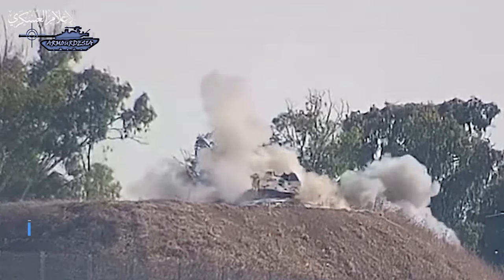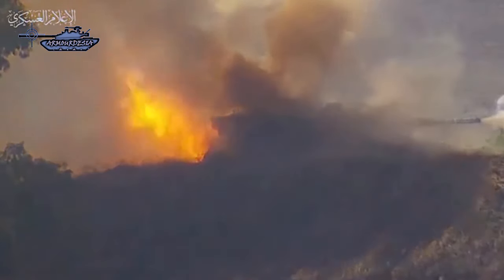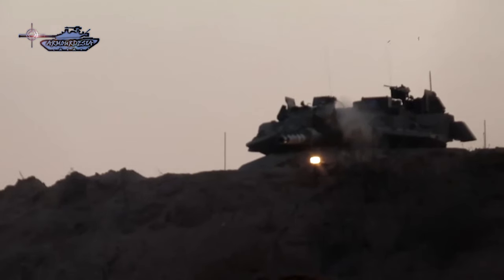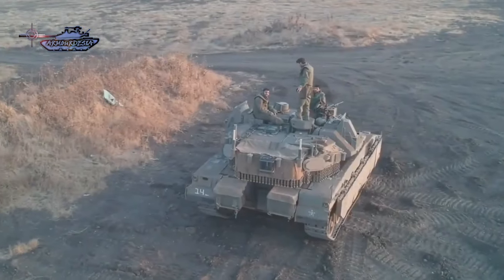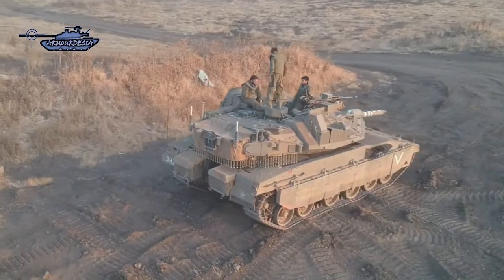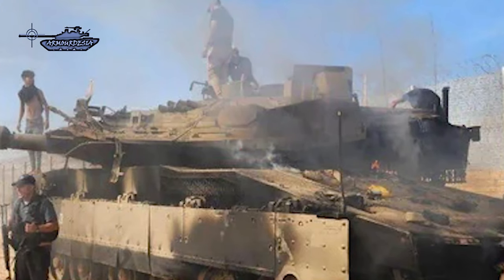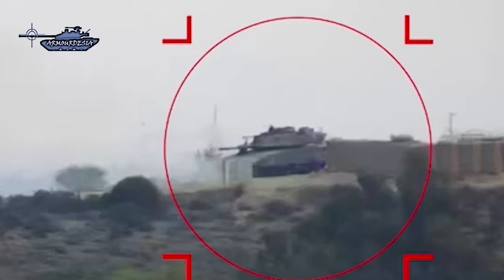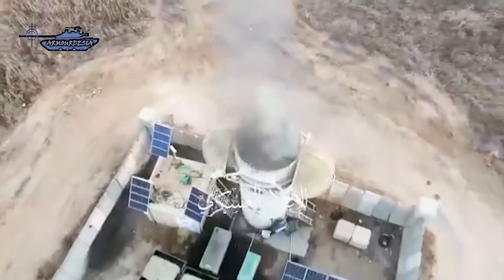Trophy APS failed to protect Merkava tanks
Trophy Active Protection System failed to protect Merkava tanks